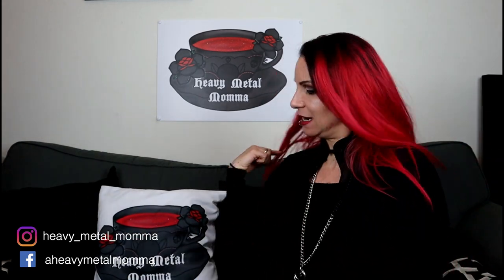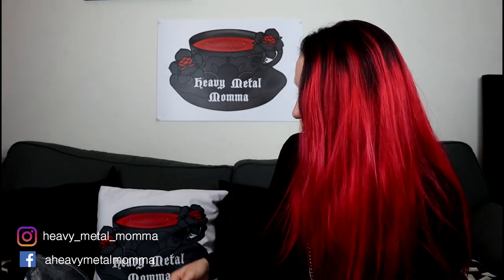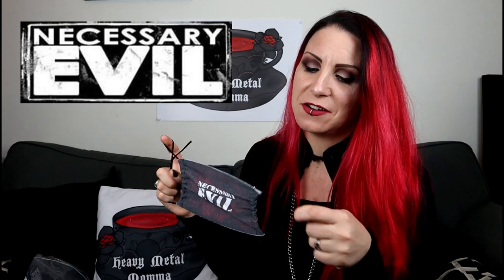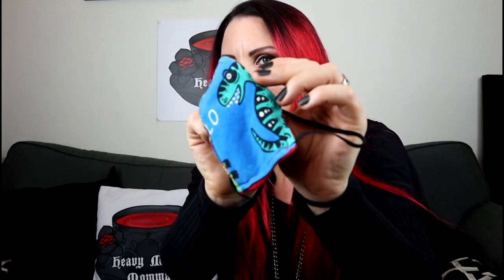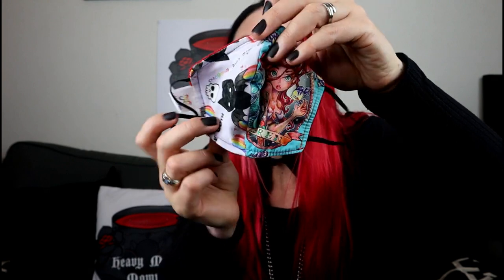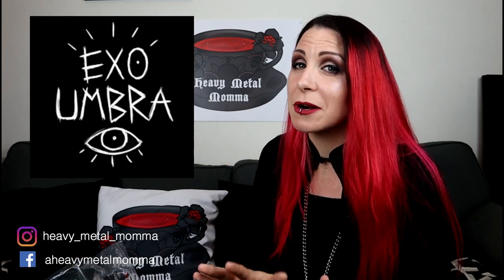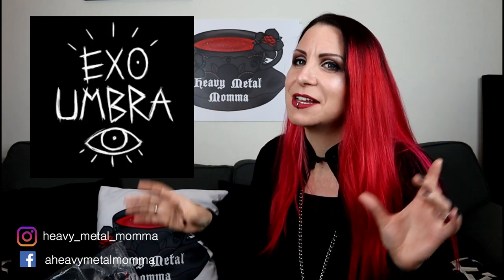MY FACE MASK COLLECTION | Goth Facemasks | Killstar, Necessary Evil, Wilde Mode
You asked for it, so here it is, my face mask collection! It may not be as huge as my shoe collection but I have some lovely goth face masks I want ed to show you from brands like Killstar, Necessary Evil, Sea Dragon Studio & Wilde Mode.
Website details

Video links –

Video Timestamps -

Facebook Groups -

Single use code – expires end of October 2020

Heavy Metal Momma Teacup Logo designed by VioletMoth
Transformation Tuesday Cauldron Logo created by Laura Jayne Artistry
Spotlight Logo created by Suitably Sinister